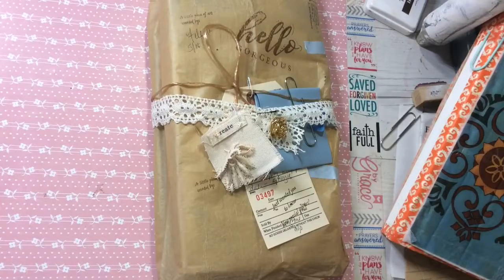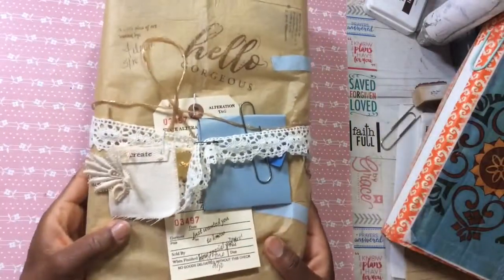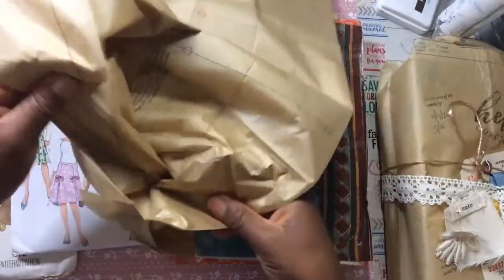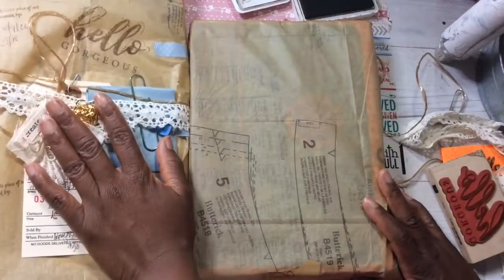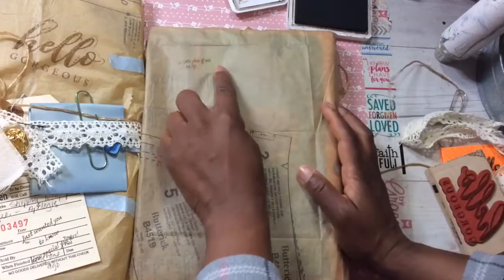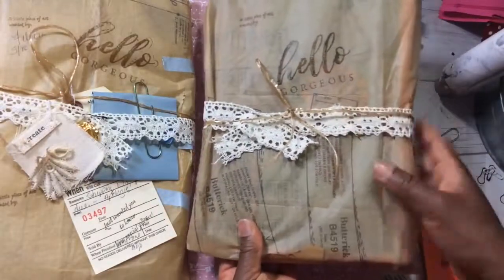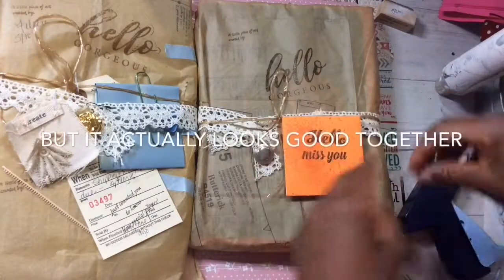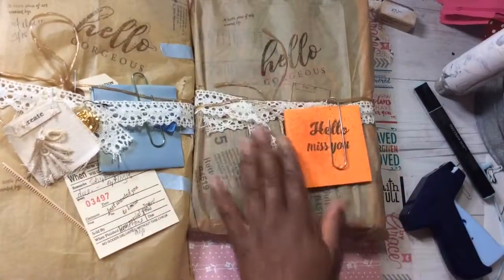How to Package Handmade Journal/ Books with Vintage Sewing Tissue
Sharing an creative way to package handmade journals using vintage sewing tissue, trim, rope and other handmade embellishments to create a collage presentation.  Stamping on pattern tissue. Blessings...